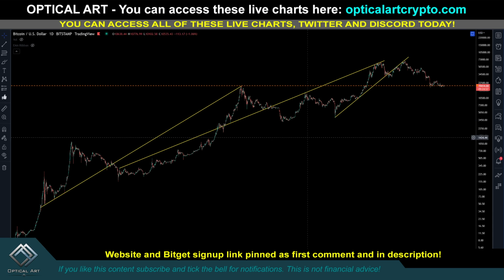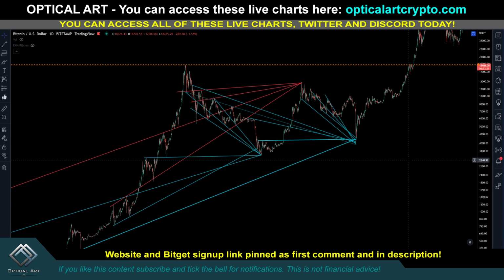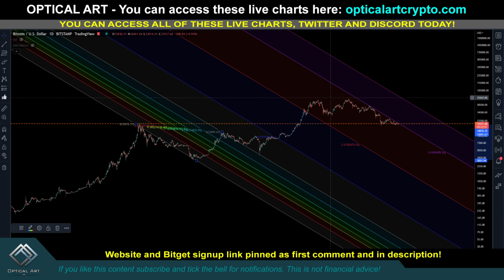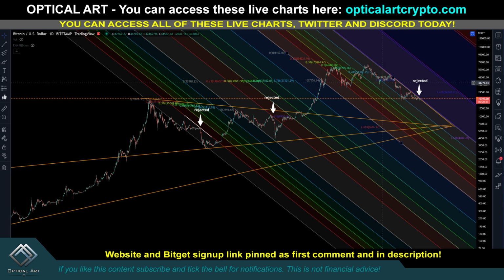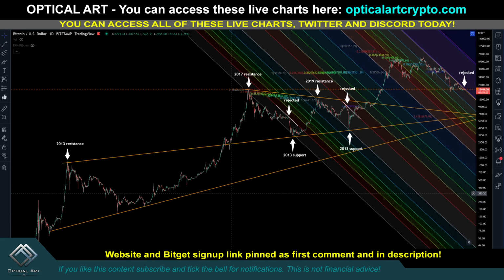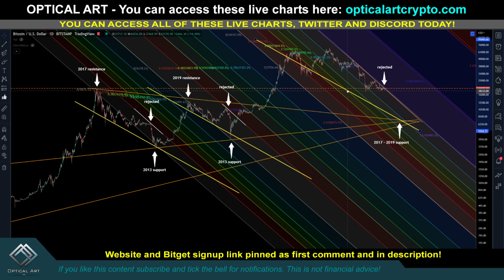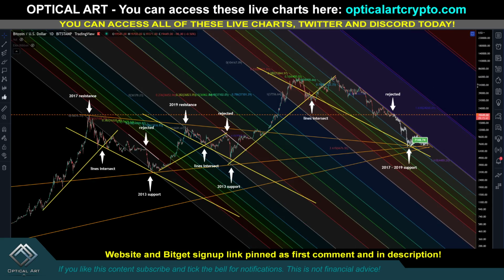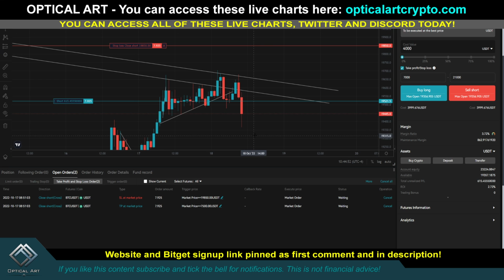Bitcoin price is literally pointing to $7000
I am currently shorting bitcoin down to $7000..  In this video I show why not only the charts, but bitcoin price itself is point to crash down to $7000. Using key support and resistance levels going back since the beginning of bitcoin is hinting to a major drop and showing the the absolute bitcoin bottom will be $7k.